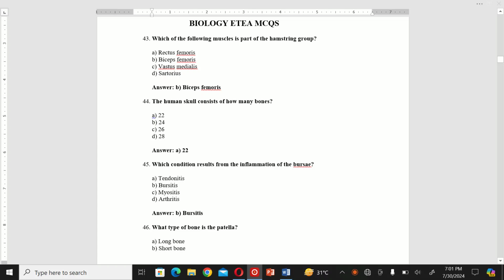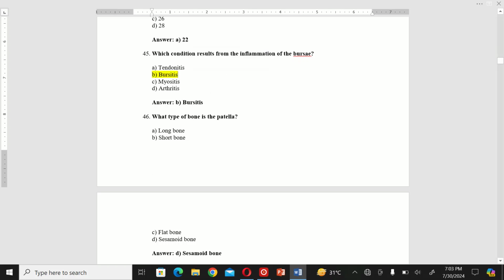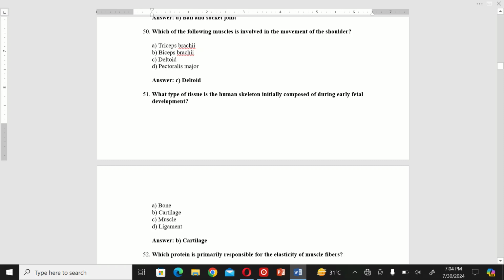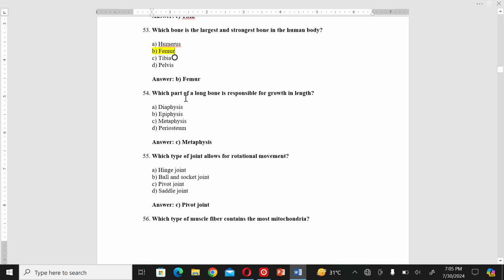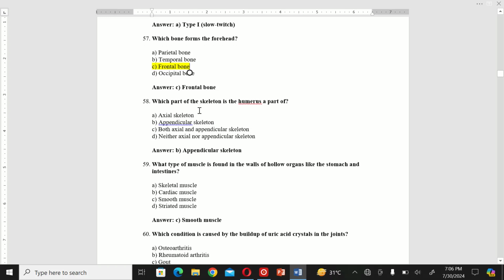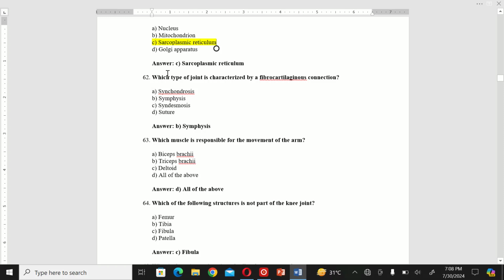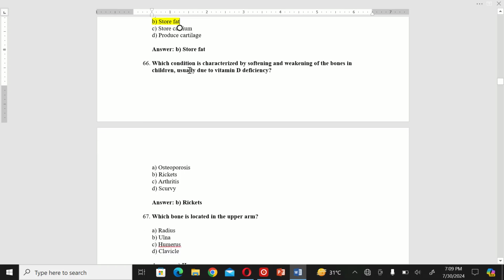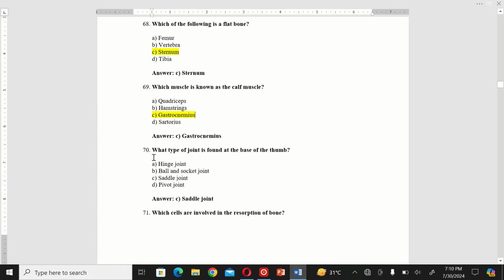Top15 Challenging MDAct biology MCQs /Step-by-Step Guide to MDAct english MCQs/mdcat 2024 latest new